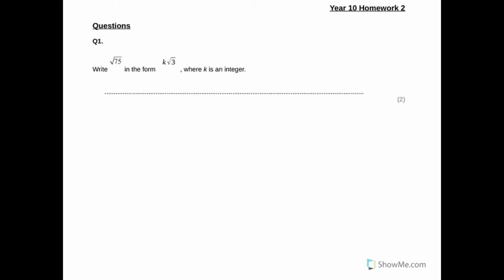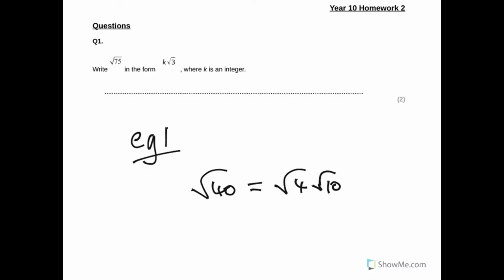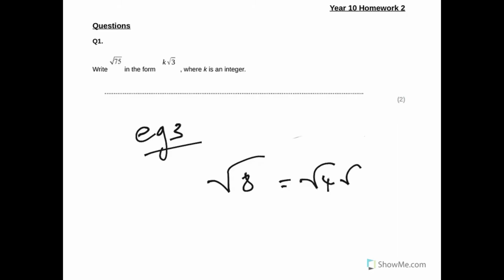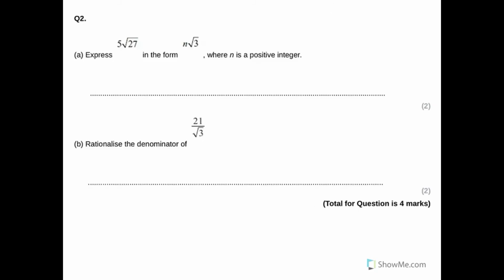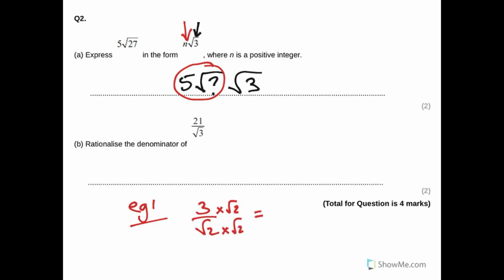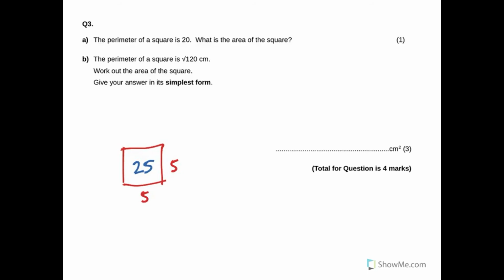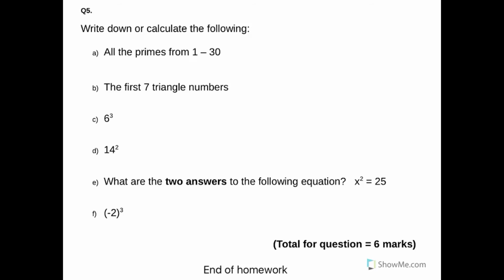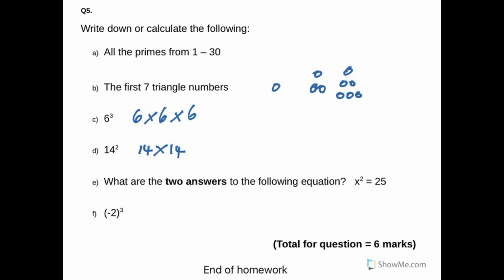MrReedMaths year 10 homework 2 HINTS